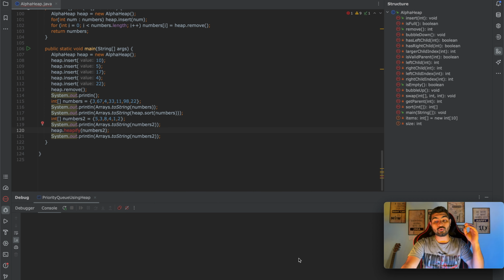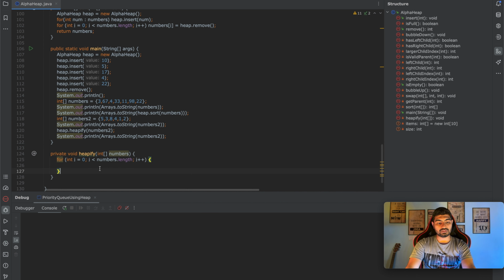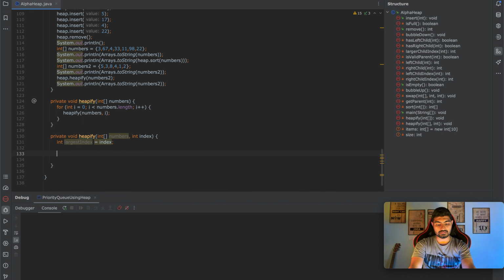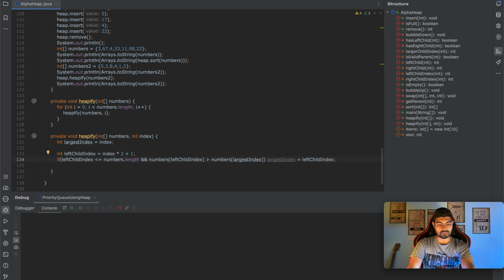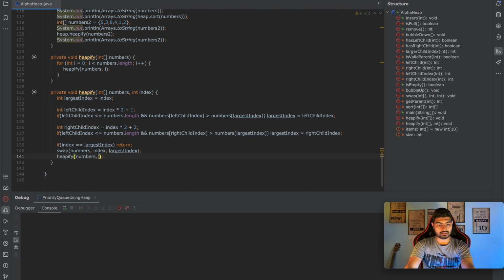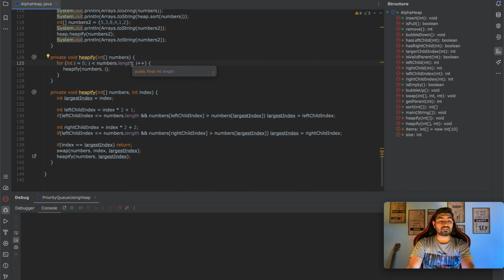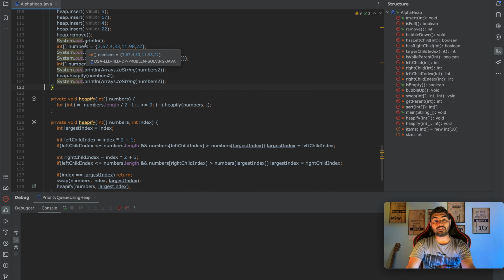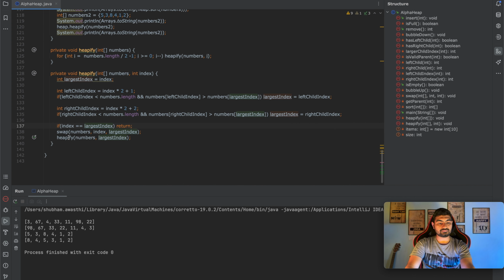083 - Tree - Heap - Implement Heapify Algorithm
Implement Heapify Algorithm